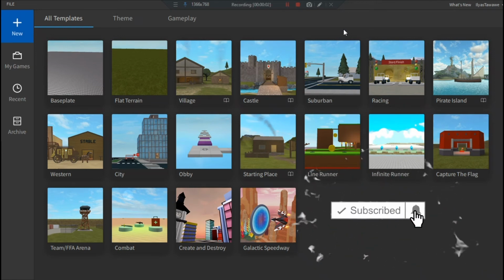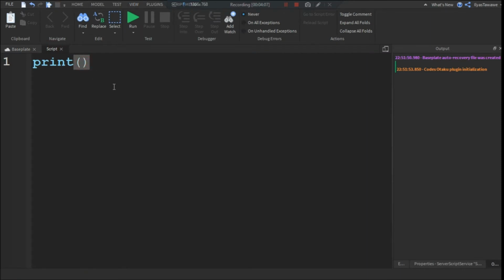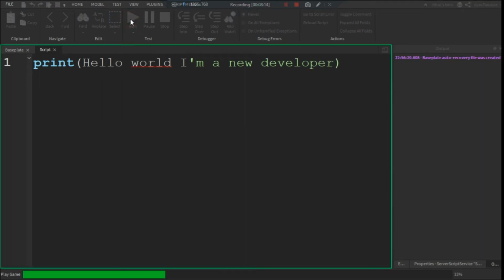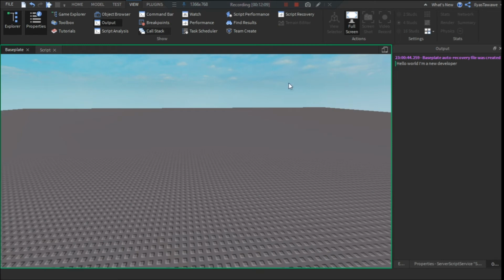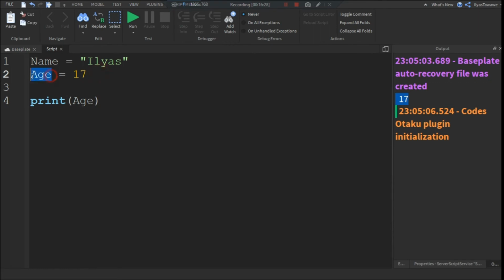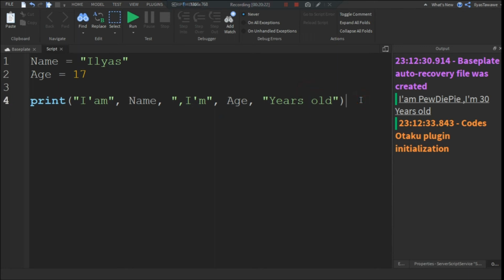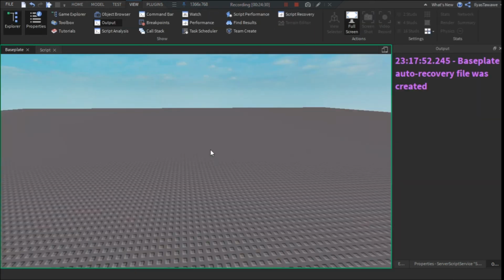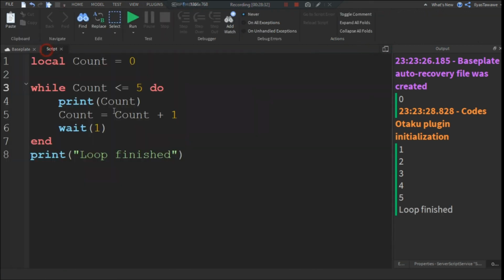Roblox Scripting, Let's write our first piece of code !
Hey there, In this video (1 Star = No or almost no required game dev experience to follow along the tutorial) you'll learn the most basic function that all great developers started with, beginning with the print function, Basic datatypes explanation for numbers, expression (operators) and strings. Also we just scratched the surface of variables, while loop and debugging. Just note that there is still endless information to cover so just bare with me for now, and help me improve my tutorials by your feedback, Your feedback is valuable to me!

By your feedback, i mean, i need to know, what things you liked about the tutorial? What things you didn't liked? You didn't understand some part and you feel like it needs more clarification? You are a experienced game developer and you noticed a wrong interpretation of something in the video? There is something prevents you from scripting properly? Share with us anything in the context of game dev, Communicate. Communication and respect is one of the key components of a succeful game developer !

What are you waiting for, Join the crew and let's sail in the ocean of game development. And thanks for the huge support in some of my videos mainly the cutscene plugin video, I actually started this scripting tutorials because i see that a lot of you out there struggle with basic concepts ! And basically when I'm going to make advanced tutorials like creating our own game or creating our own custom gui object (eg. Slider, SelectionBox, Dropbox, AnimatedButton...) or using OOP or dealing with networking, optimization and advanced debugging. So hopefully this serie of videos i will give all the necessary information so you can learn on your own, advance and being able to efficiently research for information and follow along most of youtube tutorials including mine :)

If you like self learning, It can be helpful for you more than videos or you can use both to maximize your knowledge gain, Checkout this official websites: